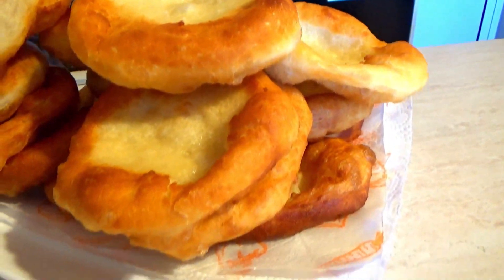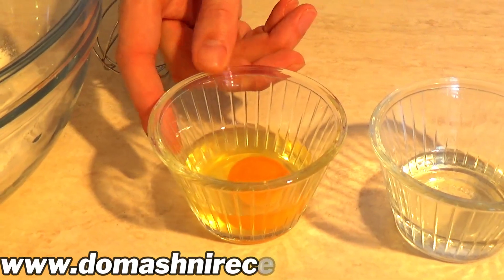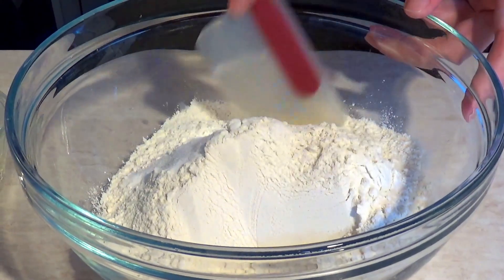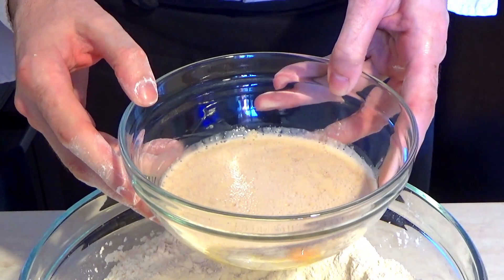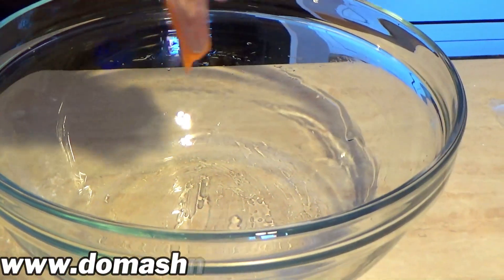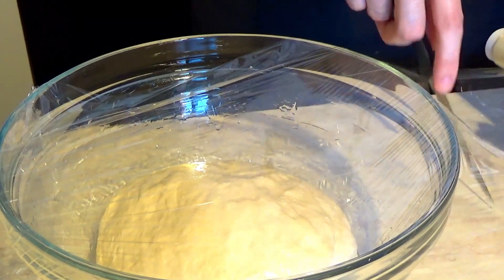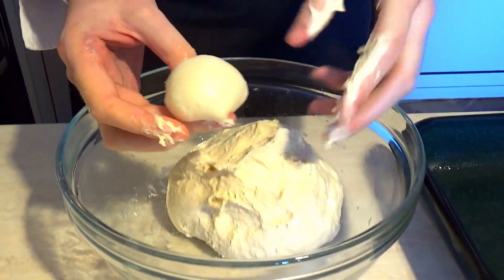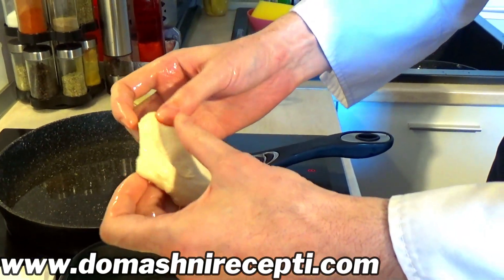Пухкави Мекици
Благодарим на всички които ни подкрепят!
Във видеото има субтитри на всички езици. Не забравяйте да включите субтитрите!

❤️Вашата подкрепа е ценна за нас. Станете член и ни помогнете да създадем още по-добро съдържание!

Във видеото ще видите:
0:00 Интро
0:32 Представяне на рецептата
0:42 Необходими продукти
1:10 Начин на приготвяне
7:05 Краен резултат
7:37 Финал

Абонирайте се за канала и натиснете камбанката, ако искате да получавате известие когато качим видео!

Споделете тази рецепта с приятели в социалните мрежи, така много ни помагате да се развиваме! Благодарим ви!

Рецепта за: Пухкави Мекици

НЕОБХОДИМИ ПРОДУКТИ:

Брашно- 500 гр.
Яйце- 1 бр.
Олио- 30 мл.
Сол- 2 ч.л.
Захар- 2 ч.л.
Суха мая- 11 гр.
Кисело мляко- 250 гр.
Вода- 50 мл. (топла).
Олио (за пържене).

НАЧИН НА ПРИГОТВЯНЕ:

Първо трябва да активирате маята. За целта към топлата вода добавете захарта и сухата мая. Разбъркайте с телена бъркалка да се разтвори захарта. Изчакайте 10 минути да набъбне маята.

Към брашното добавете солта и разбъркайте. Оформете кладенче в средата на брашното. Добавете киселото мляко, олиото, яйцето и активираната мая. Започнете да омесвате. Трябва да се получи гладко меко тесто (леко лепкаво).

Намажете голяма купа с малко олио и поставете тестото. Намажете и тестото с малко олио. Покрийте с капак или стреч фолио. Оставете тестото да втаса за 1 час или докато удвои обема си. Желателно е да го оставите да втасва някъде на топличко.

Един час по-късно. Премесете втасалото тесто. Оформете 17 еднакво големи топчета и ги подредете в предварително намазнена тавичка. В тиган сипете олио и го загрейте до средна температура. Намазнете си пръстите с малко олио и започнете да оформяте мекиците. Пържете от двете страни до получаване на златист цвят. Извадете готовите мекици върху кухненска хартия за да се отцеди излишната мазнина. Мекиците стават много пухкави и въздушни.

Приятен апетит!